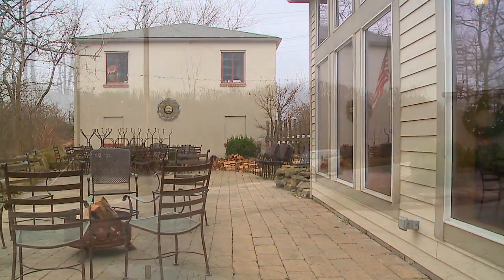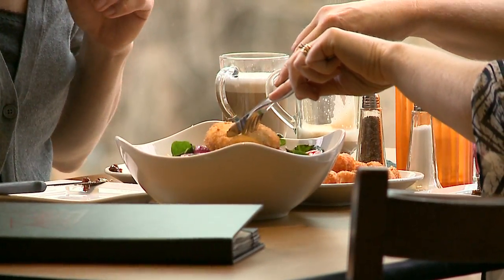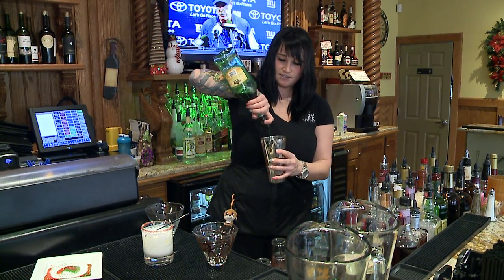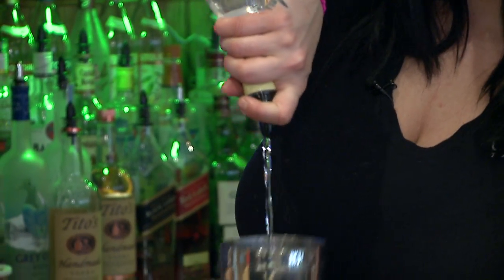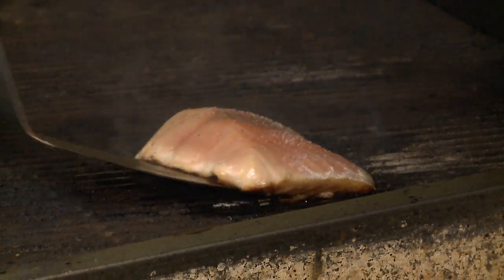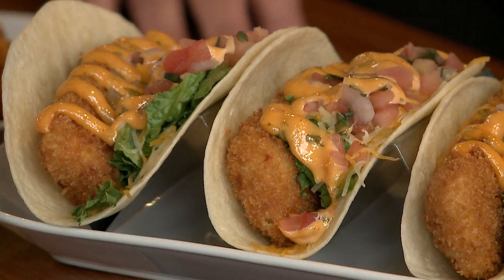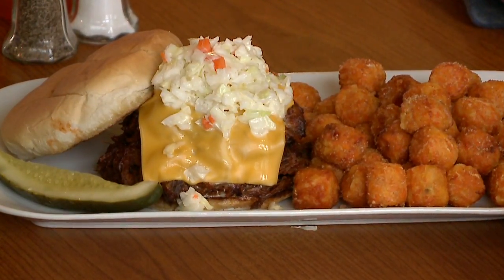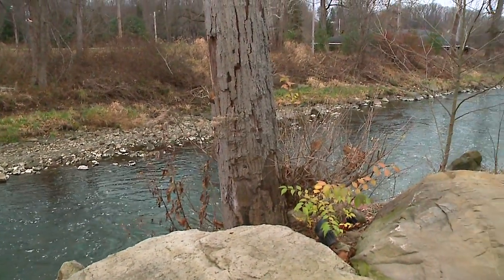Tinkers Creek Tavern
New Day Cleveland - Tinkers Creek Tavern - 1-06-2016